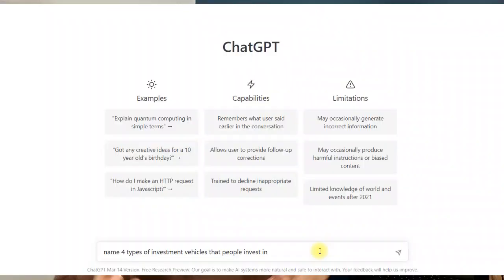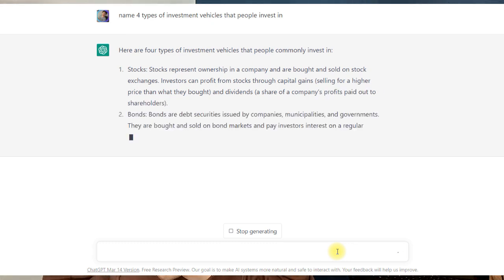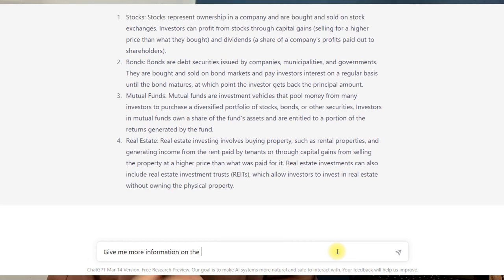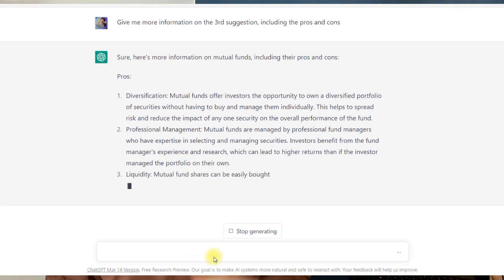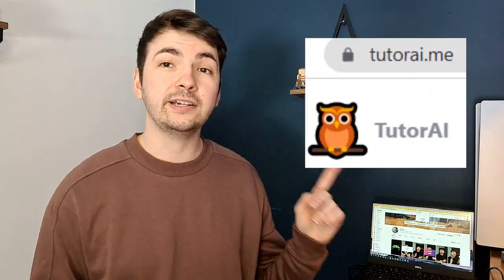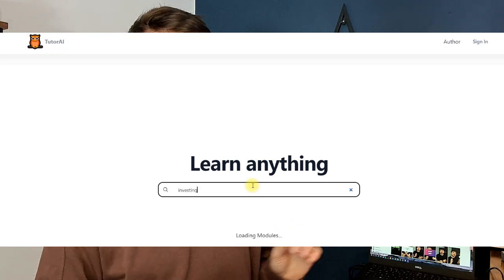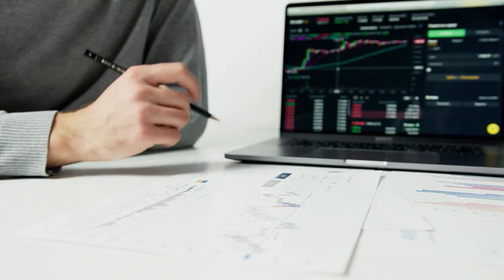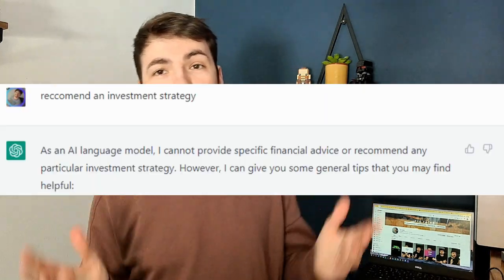How ChatGPT can help you invest! Investing for beginners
In this video we talk about using ChatGPT to help you invest. Strengthen your investment strategy with the help of AI

Timestamps -
00:12 - Investment education
01:50 - Market analysis
02:48 - Investment strategy
03:24 - The personality prompt
04:40 - Assess risk appetite
06:00 - Outro